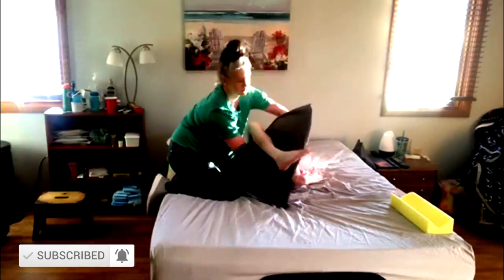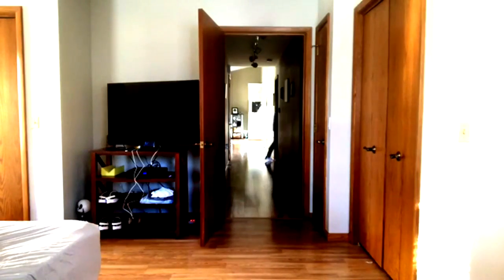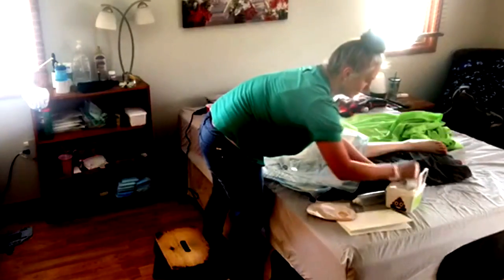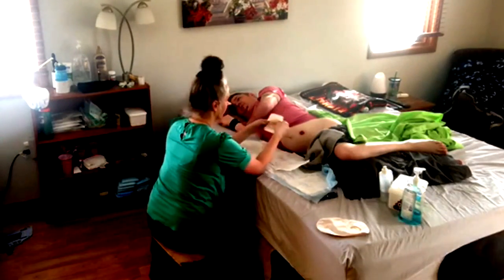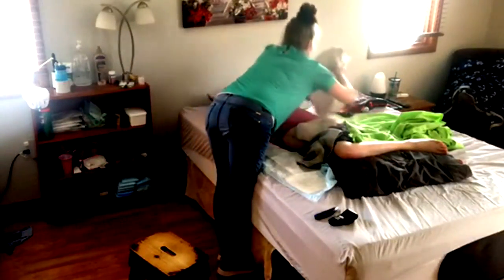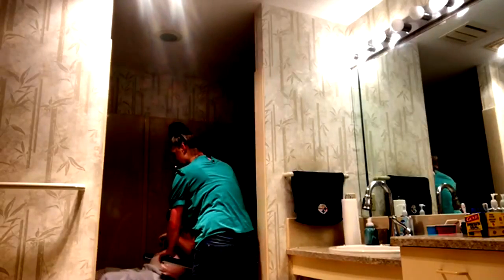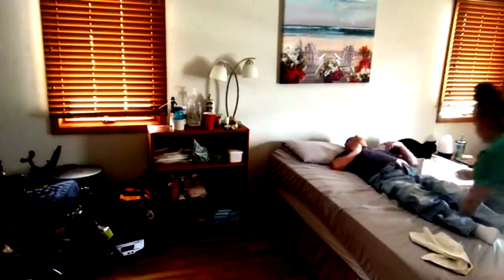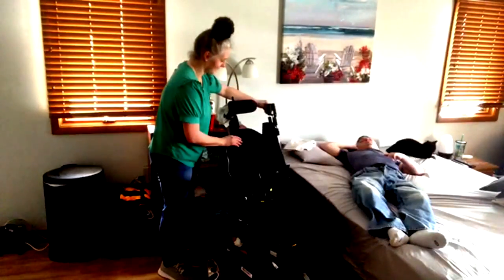Quadriplegic Bowel Program and Morning Routine | A Day in the Life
Quadriplegic Shower & Bowel Care Routine